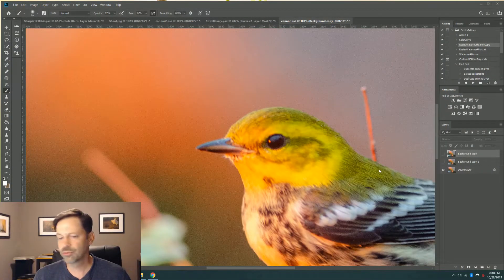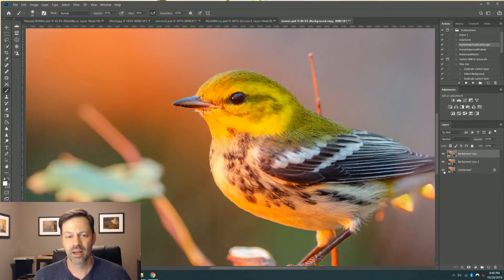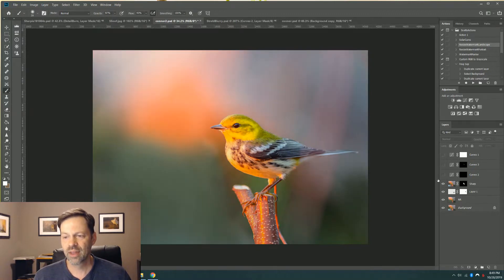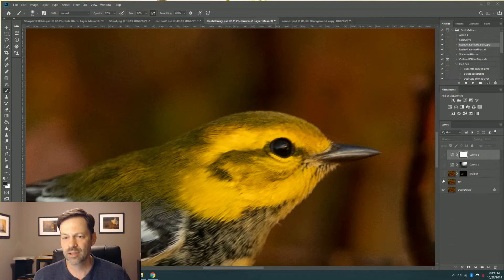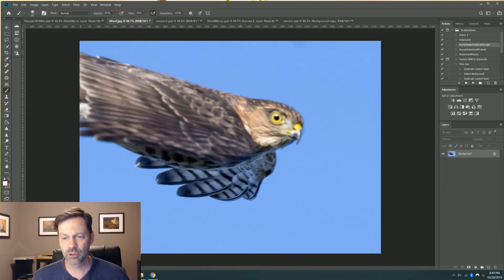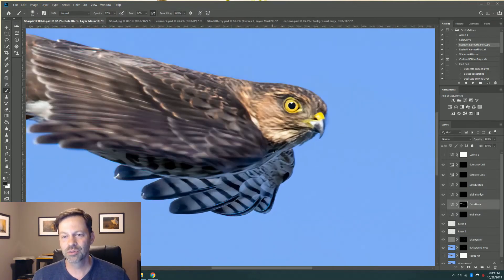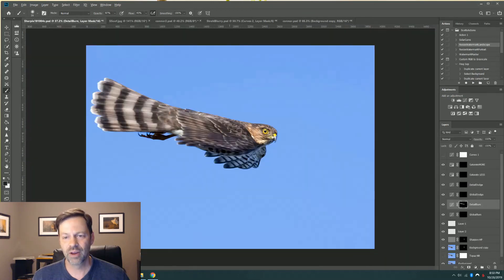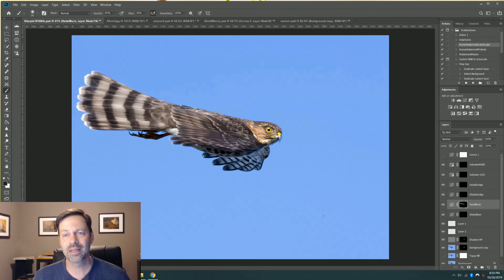Short Attention Span Review - Topaz Sharpen AI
A really fast overview of Topaz Sharpen AI  with before and after of 3 different images.
I have other videos that show more detailed analysis.